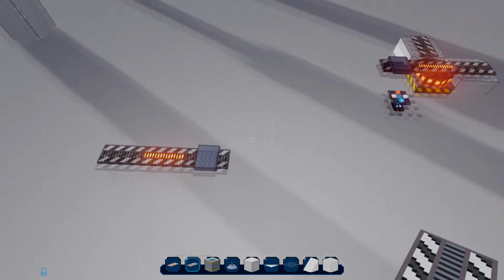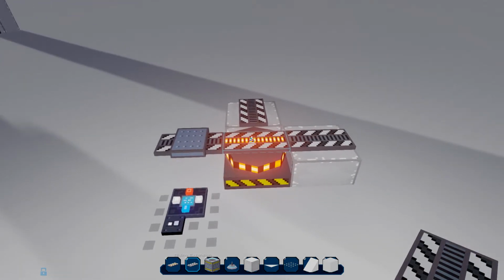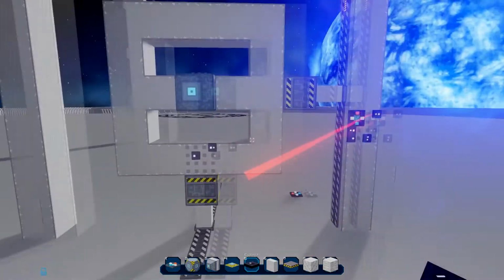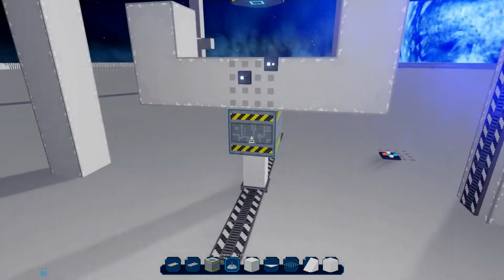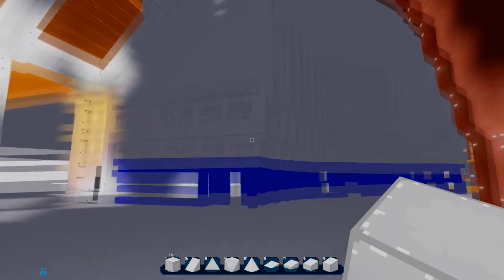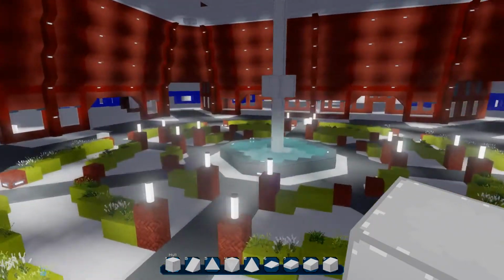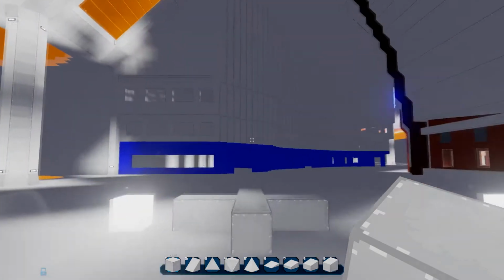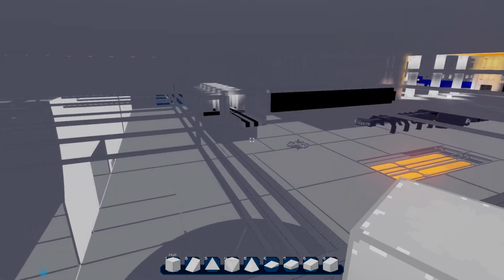The Sullosian Base Star! The Main Concourse & Multi-directional Elevator Design! - Skywanderers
Skywanderers Pre-Alpha Gameplay - Building anything you can dream of in a Sci-fi, Lego, Star Wars styled universe. This game offers the player an entire galaxy that is just absolutely amazing in every way. The building system allows for multiple sizes of blocks and gives the player complete customizability! Sywanderers is the game to be playing.

Just a note to Tsunamayo (The developer) Thank you so much for developing this game. It is truly amazing!

This episode I show off the increasingly large amount of building involved in making a 1km wide space station. Its killing me! Seriously someone help..
Further more I show off some of the designs I have been messing with to make a multi directional elevator. Plus any feedback you have on the main concourse so far, please let me know!

Want more Skywanderers gameplay?
Though.. I'm probably going to keep playing it anyway. It's awesome.

Sywanderers on Steam (Download Link): Not yet Available (2018)

About Sywanderers:
Build spaceships and wander among the stars!
Skywanderers is a voxel construction game set in a procedural galaxy made of billions of stars.
Play with your friends, use blocks, bricks and paints to create the spaceship of your dreams and discover a galaxy full of wonders.
The game offers to merge the excitement of exploring uncharted worlds as in Elite, with the elegant and simple joy of building of Minecraft.

Music Licensing